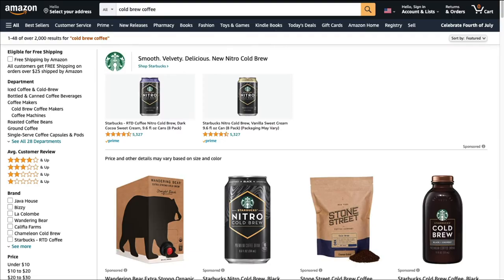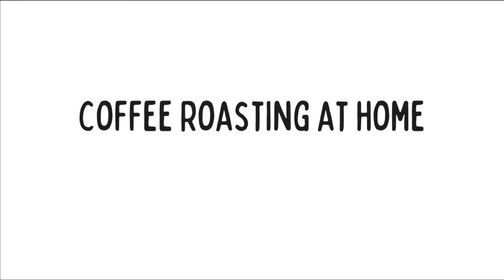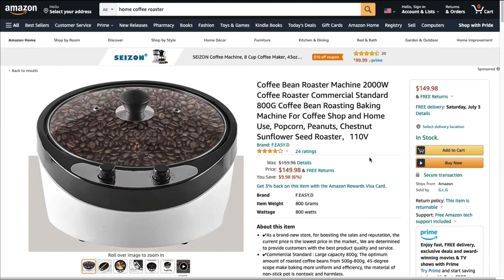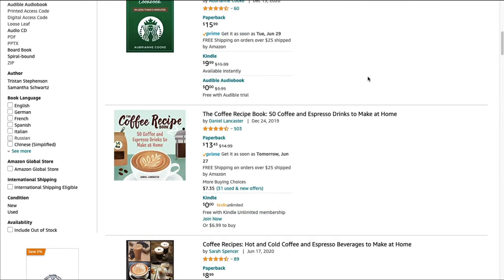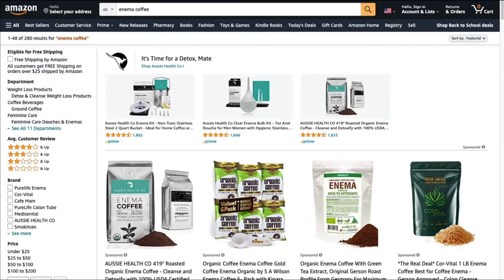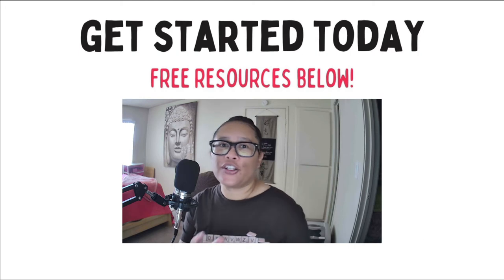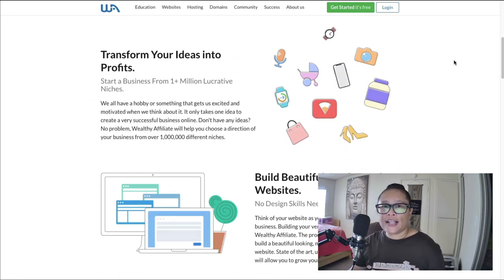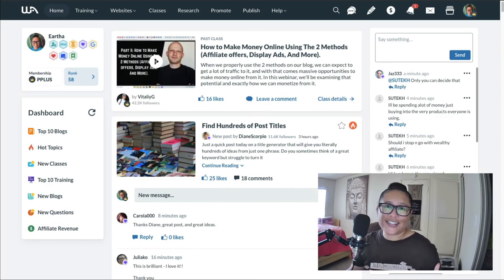5 Coffee Niche Ideas for an Amazon Affiliate Website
Timestamps:

0:00 - Intro
0:52 - Benefits of affiliate marketing
1:54 - Coffee niche ideas
5:42 - How to get started today
8:23 - Wrapping up

In this video, I cover five different coffee niche ideas for creating an affiliate marketing website. I also highlight the various products you can promote as an Amazon Associates affiliate.

This description contains affiliate links. If you buy products using my links, I earn a small commission (at no cost to you.)